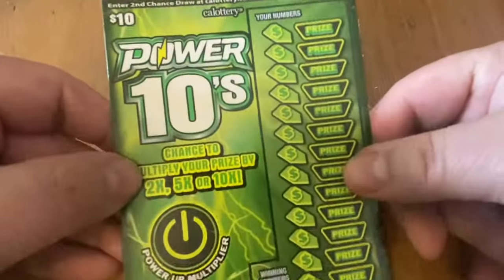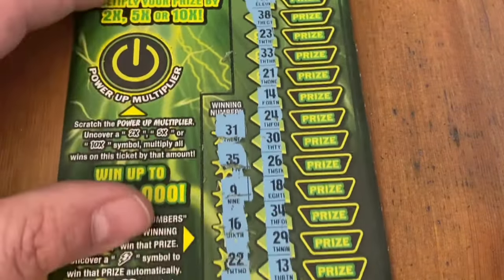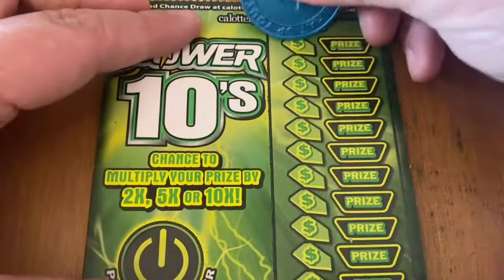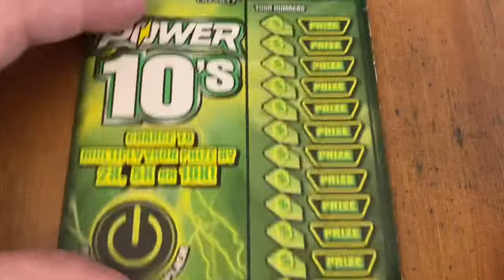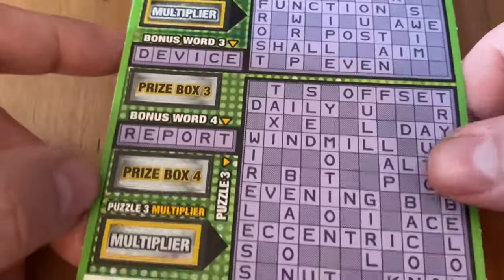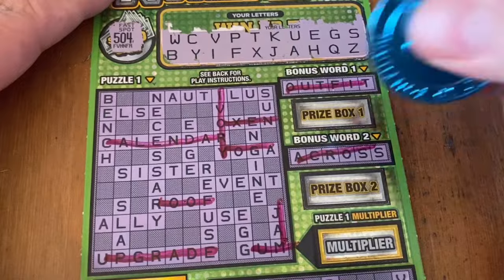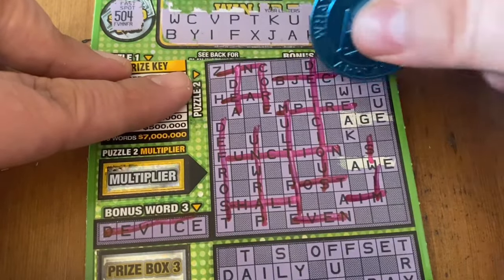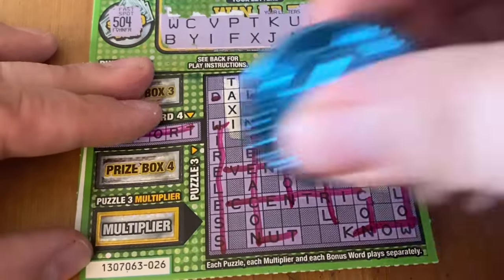Crossword Xtreme & Power 10’s Tickets‼️ California Lottery Scratchers🤞🍀🍀🍀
I post daily at 6pm PT and an special morning crosswords video at 8:30am PT on Sundays.

Rude negative, or spoiler comments will be deleted, lets stay positive and not ruin the fun for others!

I will reply to you as soon as possible.

If you would like to send me mail you may send it to:

Scratchtastic Scratcher